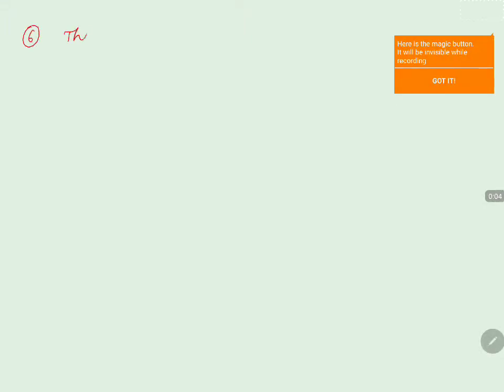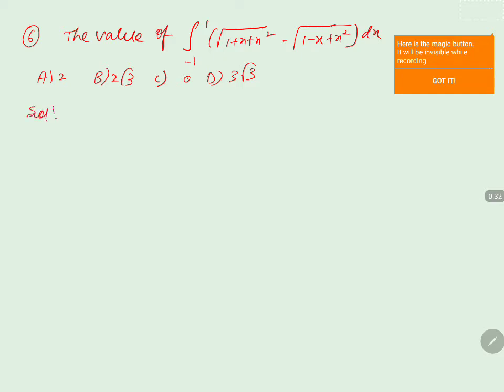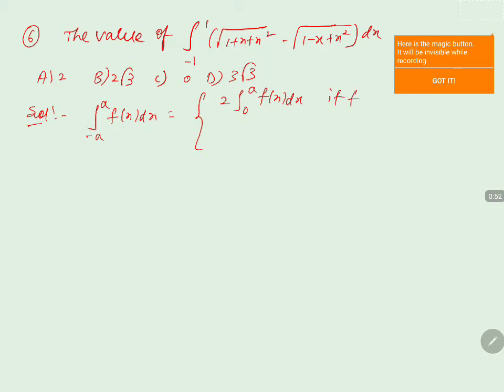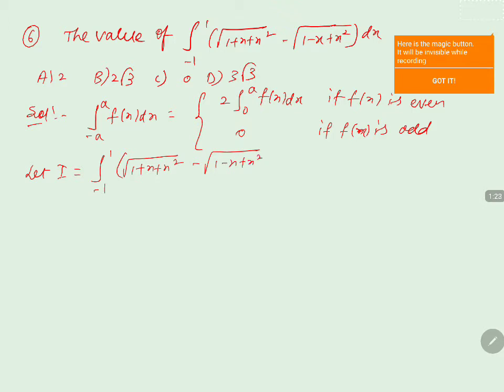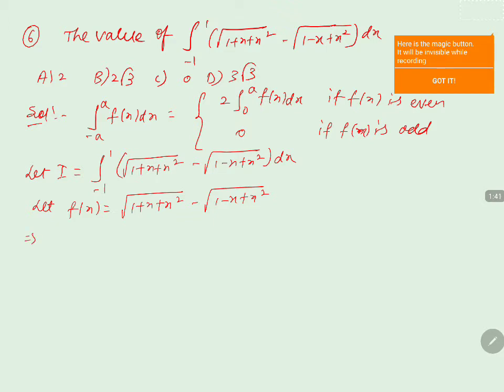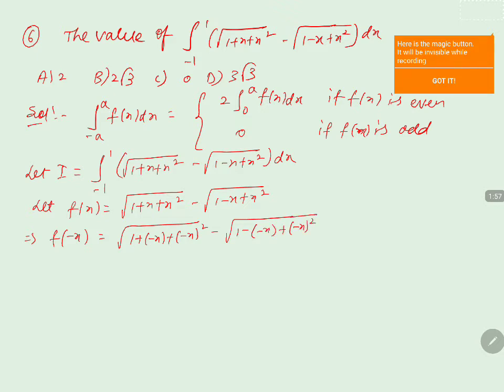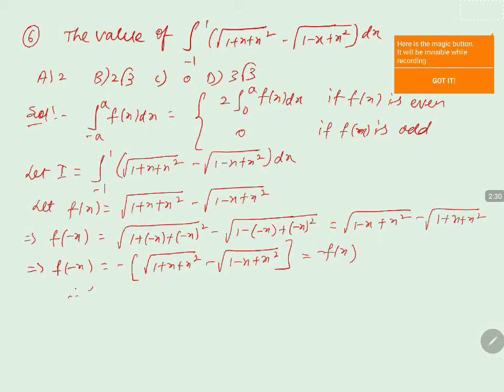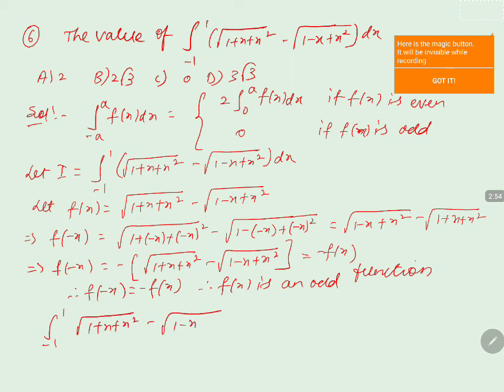PU 2 | KCET S1 | Maths | Definite Integrals | Lecture 03 | Slide 19 | EX 6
Welcome to Concept Videos for KCET! This slide will explain Example 6 of Definite Integrals. We are sure you will have an effective learning experience.